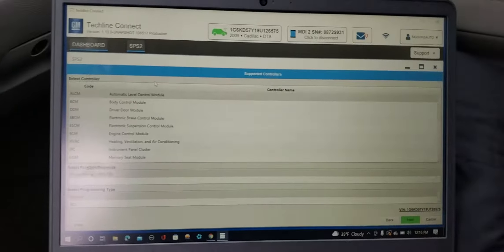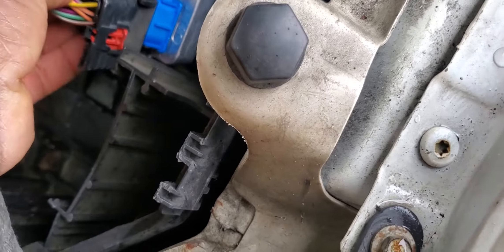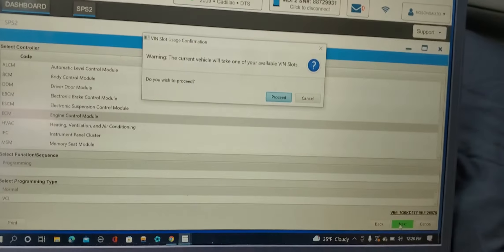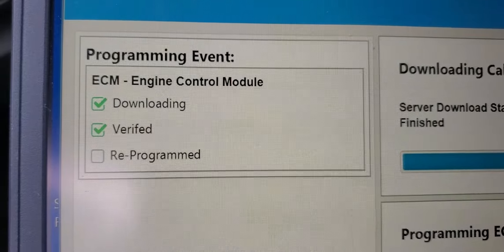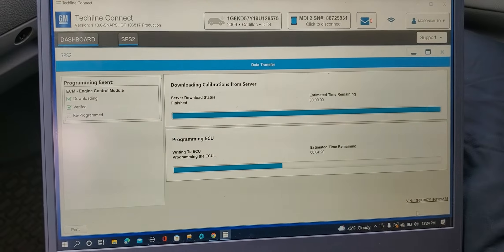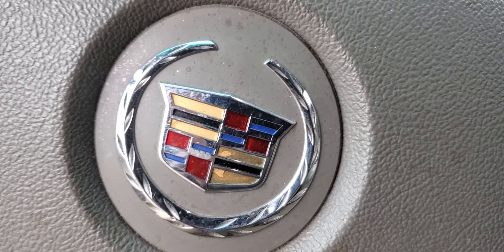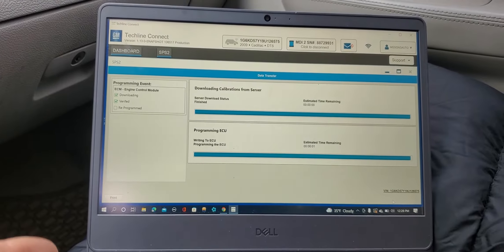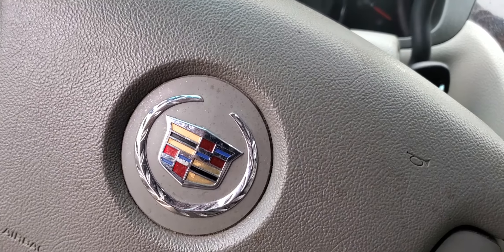2009 Cadilac DTS Eengine Computer Replace And Program Using TLC Techline Connect